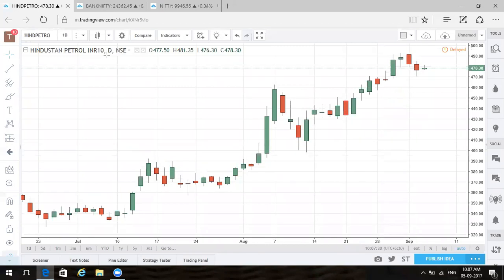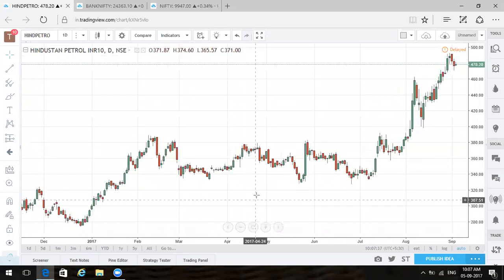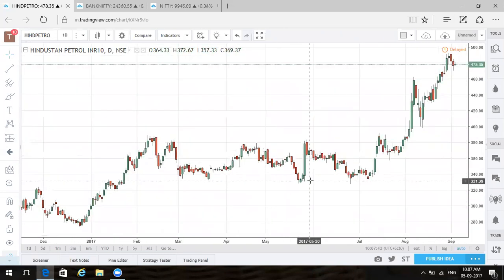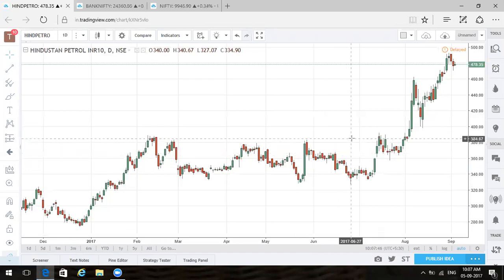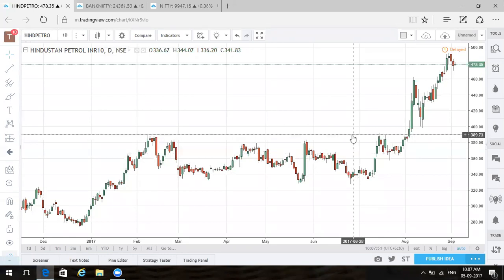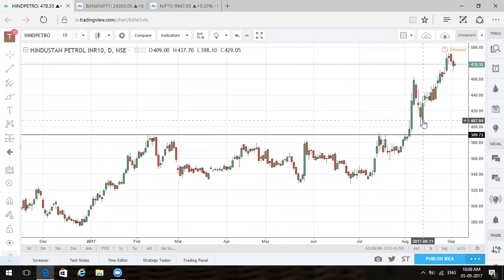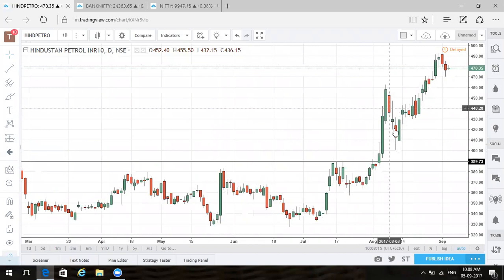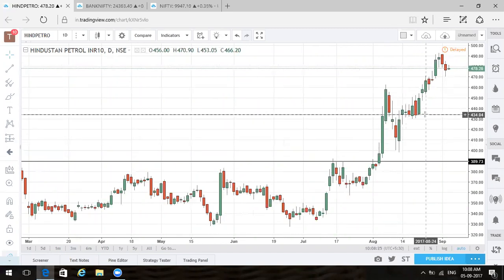HPCL Share Technical Analysis : 5 September 2017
HPCL Share NSE Price Today, Hindustan Petroleum Corporation Ltd. Stock Price, Performance, Stock Quotes, Charts & more